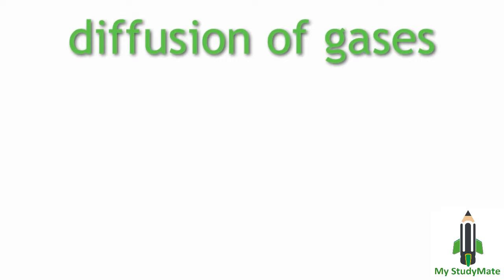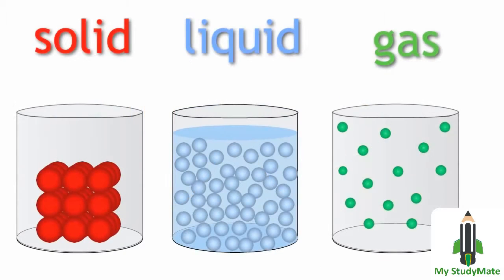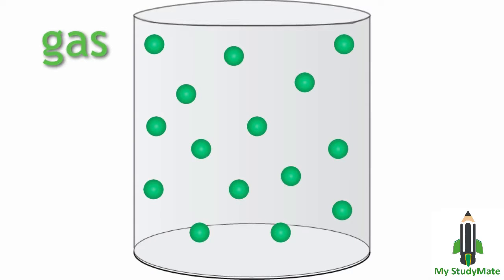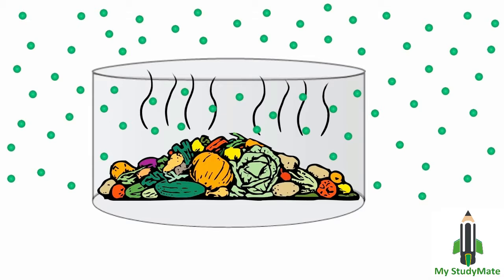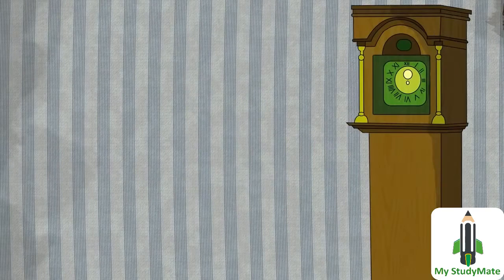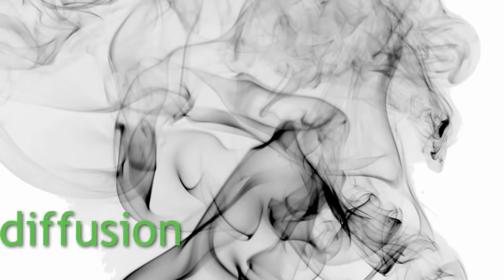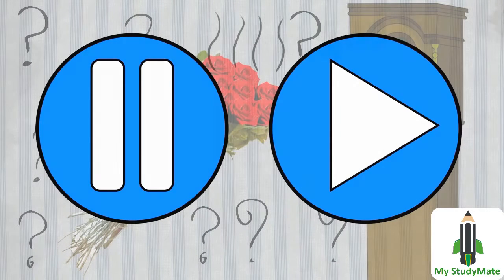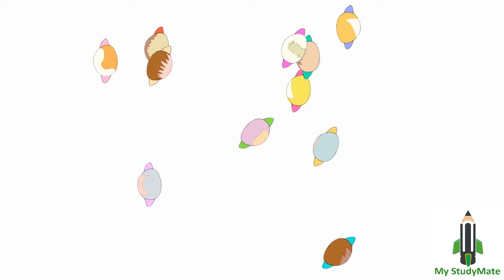Diffusion of Gases